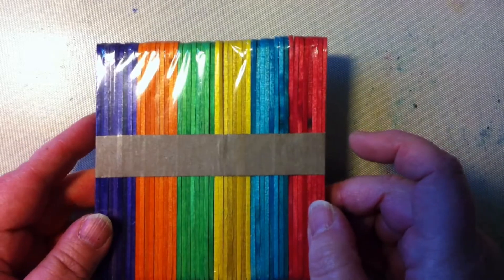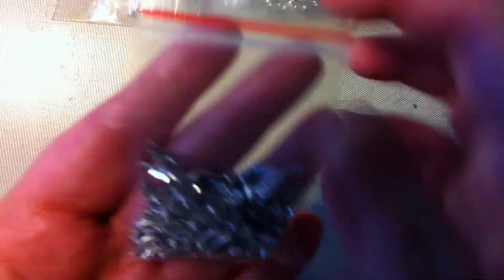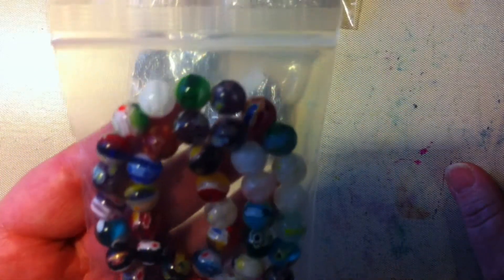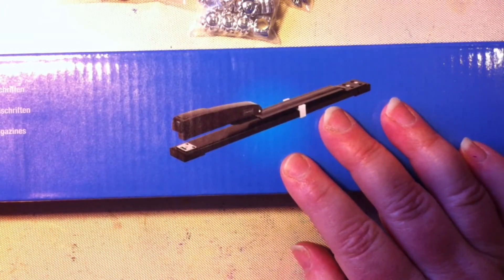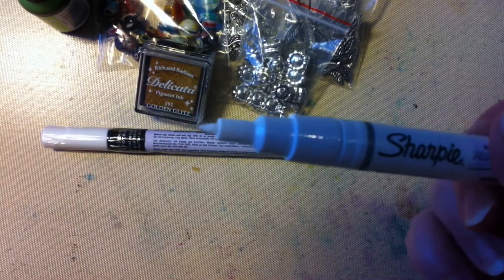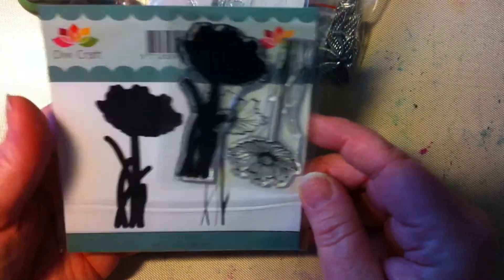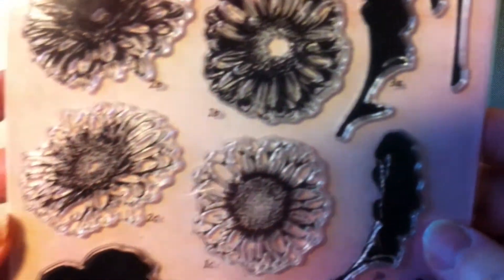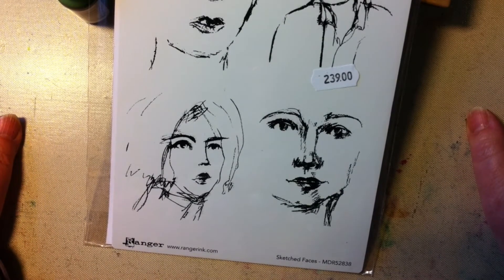110. Craft Haul - 18. Feb. 2017